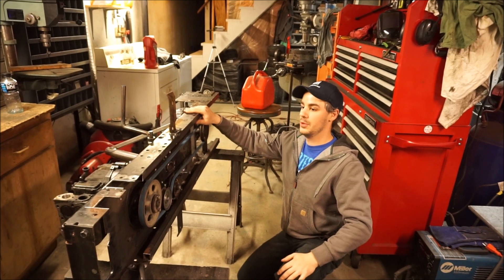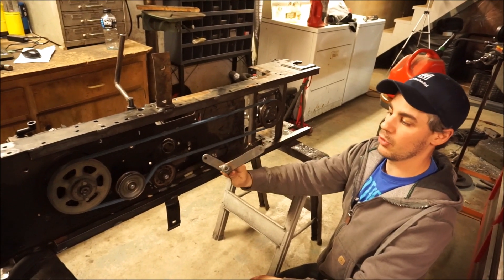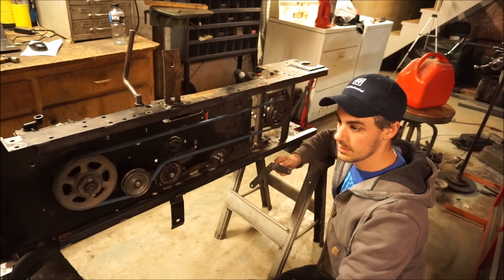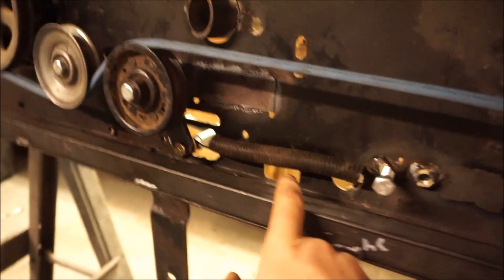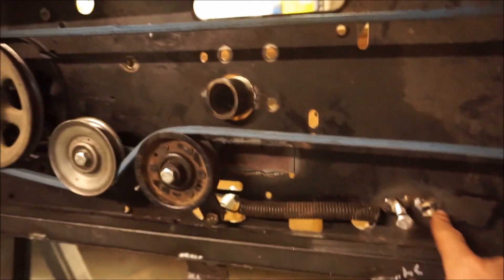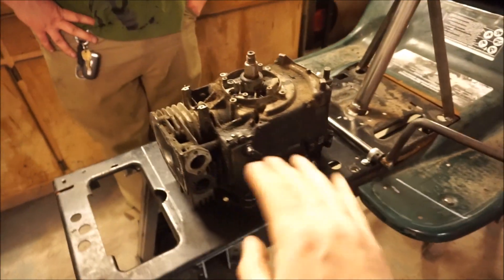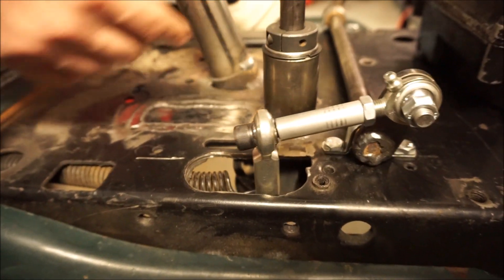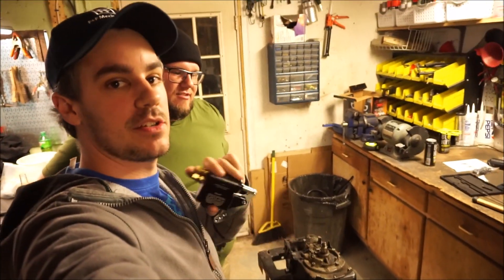Racing Lawn Mower Build Part 5: Building the clutch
We're finally getting back into the drivetrain of the mowers in this video! Its time to build the clutch, or dissingageable belt setup if you prefer. Not many parts to go over, its mostly just raw materials, some stock lawnmower parts and a few power transmission parts from McMaster Carr.